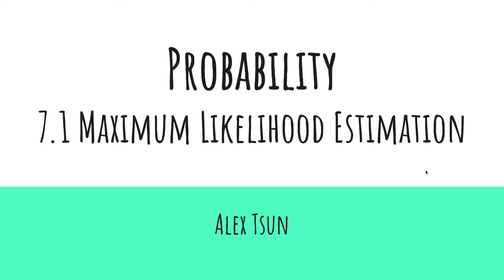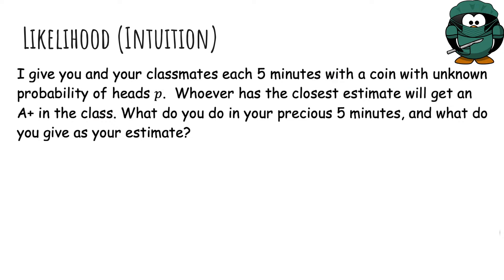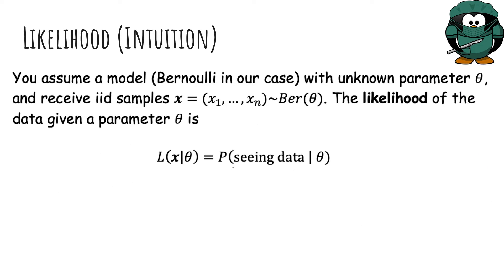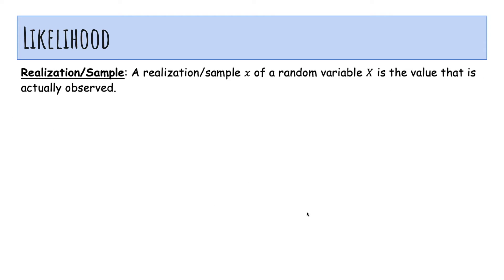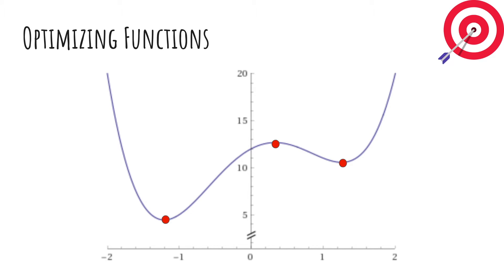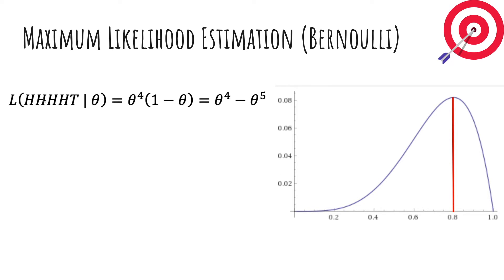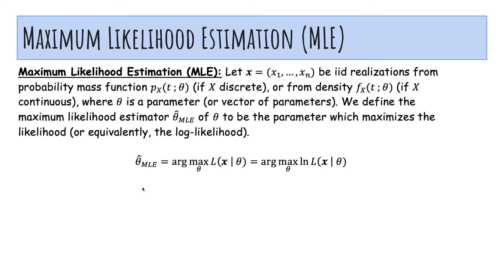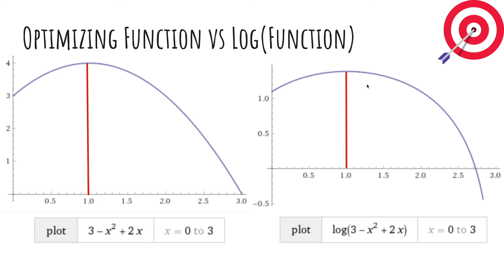[7. Statistical Estimation] 7.1 Maximum Likelihood Estimation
This 5-minute video covers the following topics:
1. Probability vs Statistics
2. Likelihood
3. Maximum Likelihood Estimation (MLE)